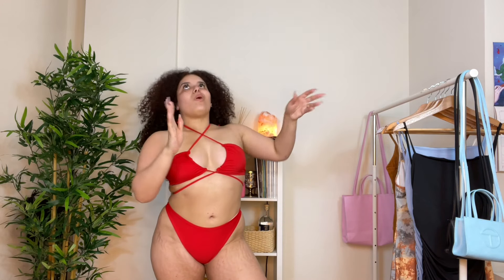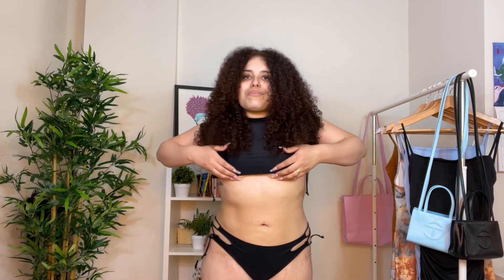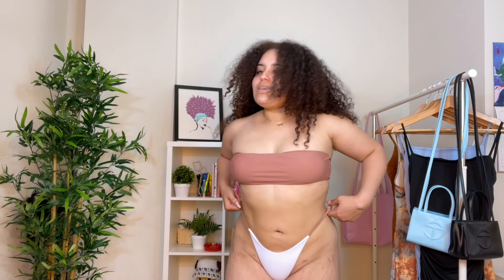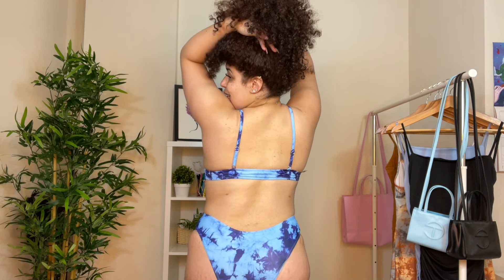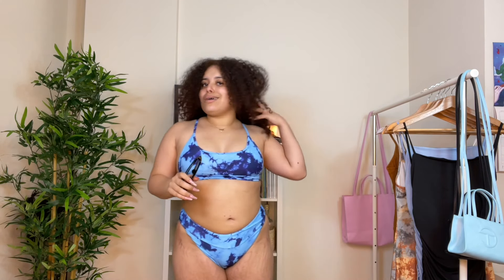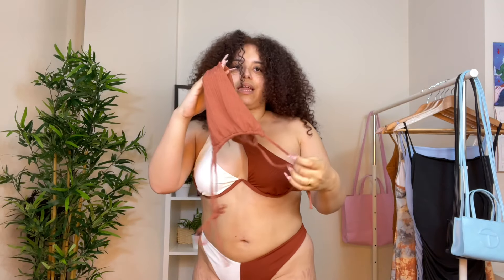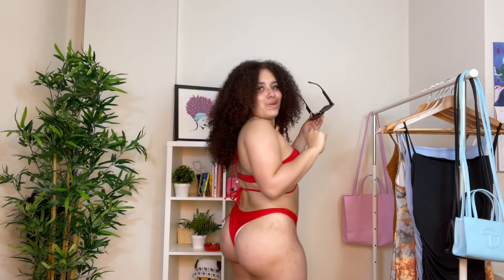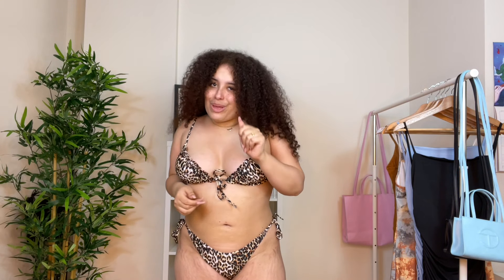MINI SHEIN SWIMSUIT HAUL: ARE SHEIN SWIMSUITS REALLY THICK GIRL FRIENDLY? |Size 12/14| Taina Ivette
hi friends! welcome to my first ever TRY ON HAUL! More content like this on Instagram - follow me there for more consistent content!

Or tiktok :)

Me and my stretch marks are saying hi to the world lmao. 🥰

Lately, the baddies have been going wild for these Shein swimsuits and I LOVE a good inexpensive swimsuit. Normally I'd snatch up half the store in a second but first I wanted to make sure these were thick girl friendly and welllllll. idk. Hit or miss yall but I did get clothes from them that I really did love. Overall Shein is like most fast fashion places, you could hit or miss but when it hits - IT HITS. I guess I'm here to weed out the stuff that doesn't hit lmao (like most of these swimsuits). Overall, I am really happy with the few gems I did get and will have a full Shein Summer Haul up soon!

Here's a list with links and sizes to all the swimsuits!

1. Cut Out Tie Side Bikini Swimsuit (L)

2. Two-Tone Bandeau Thong Bikini Swimsuit (L)

4. Tie Dye High Leg Bikini Swimsuit (XL)

5. Two-Tone Rib Underwire Bikini Swimsuit (XL)

6. Wrap Halter Bikini Swimsuit (L)

7. Leopard Frill Trim Tie Side Bikini Swimsuit (XL)

If you just wanna connect generally, I'd love that too! As always I'll be responding to all comments.